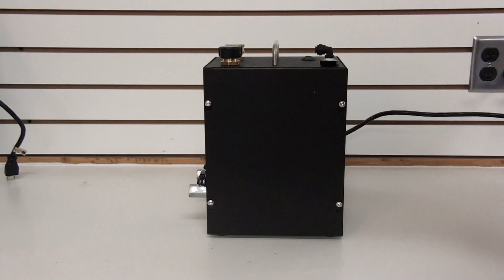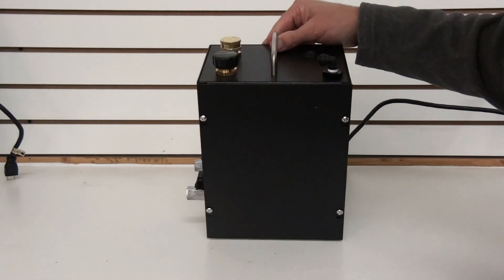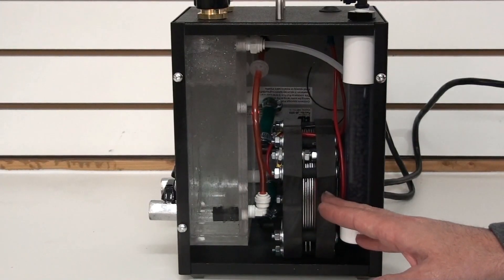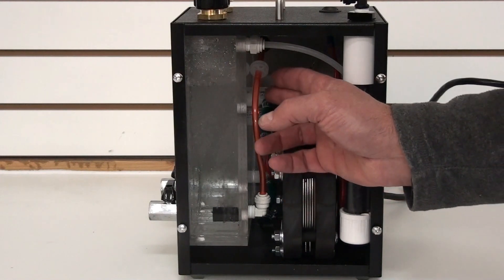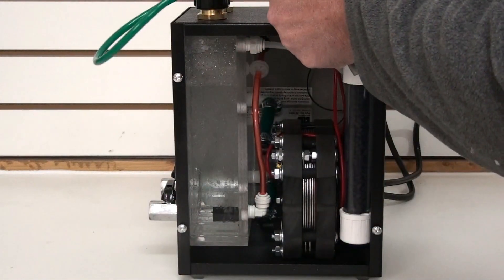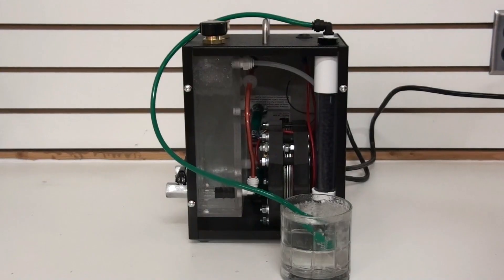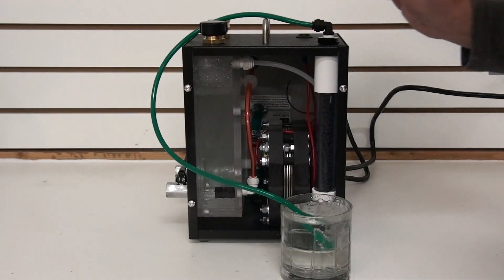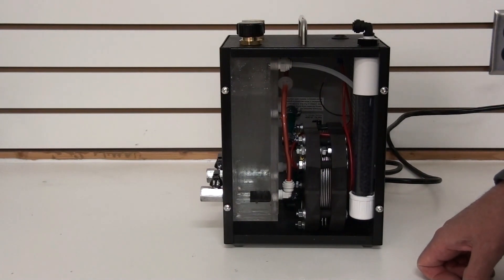Hydrogen Breathing machine. Molecular Hydrogen H2 gas generator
A newer more upgraded machine is now available.

Molecular hydrogen breathing machine.